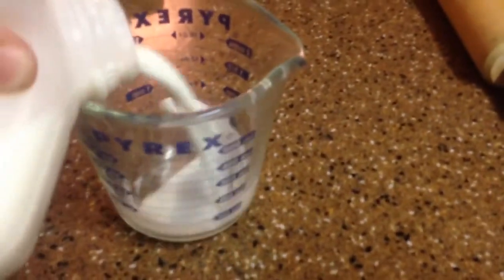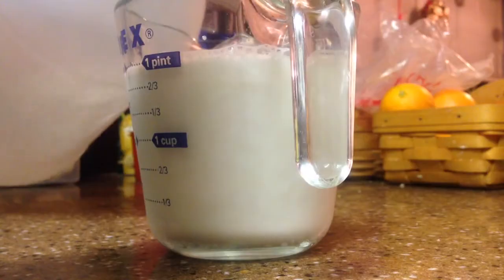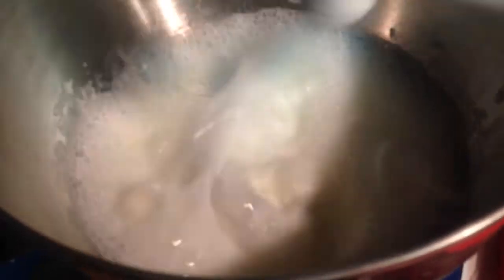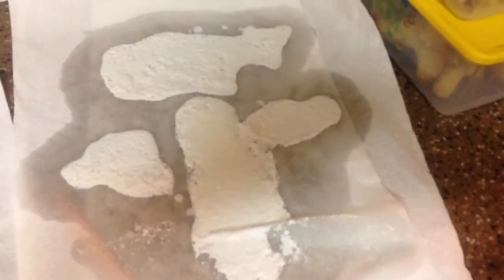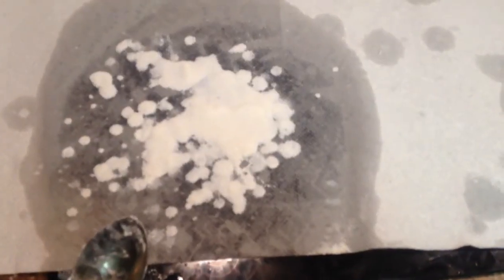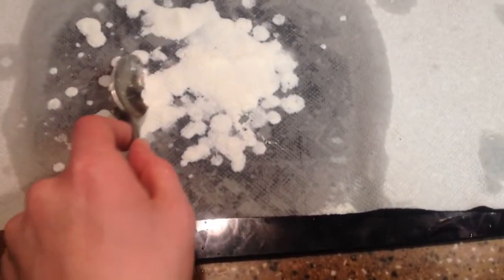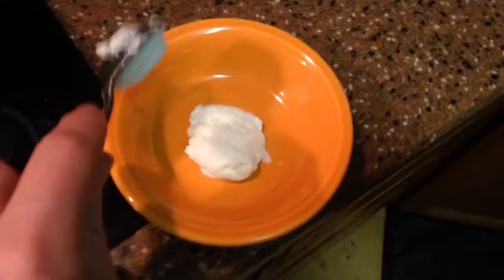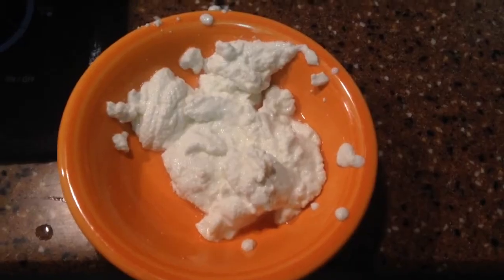Turn Milk into Stone!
Learn how to make milk into stone.
Do this for Science!